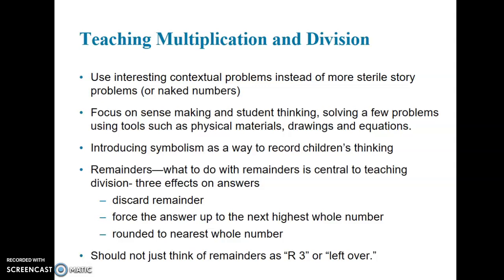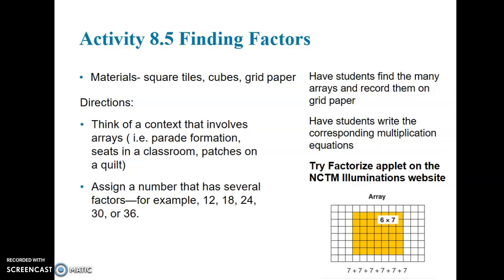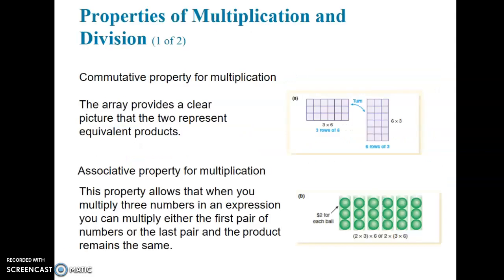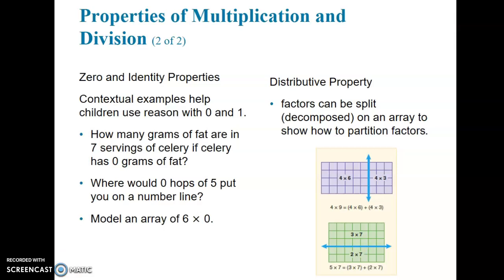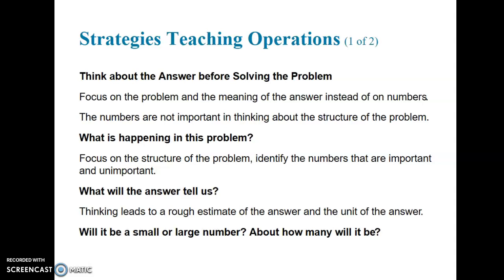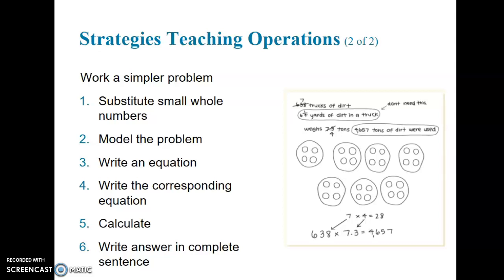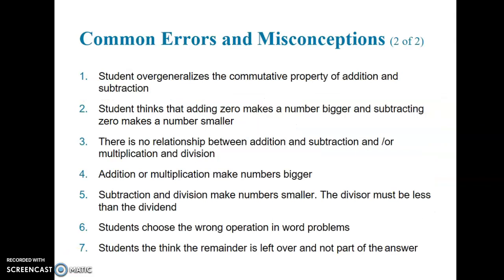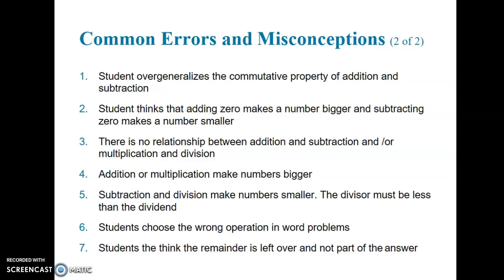Chapter 8 part 2